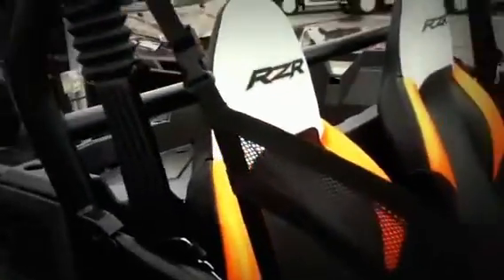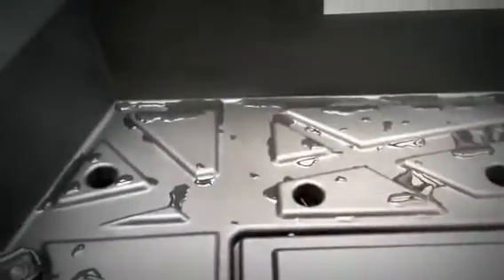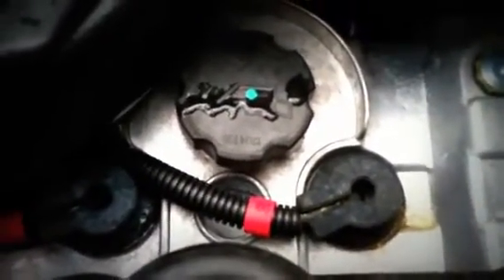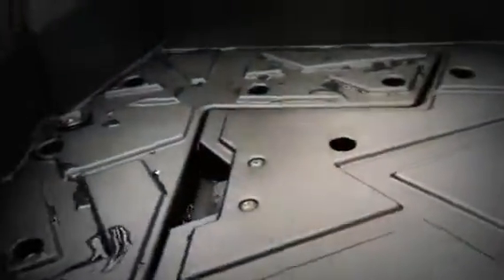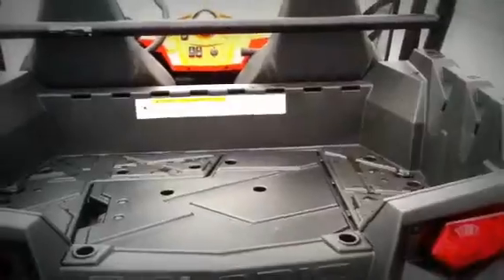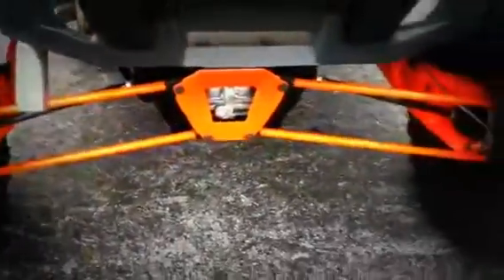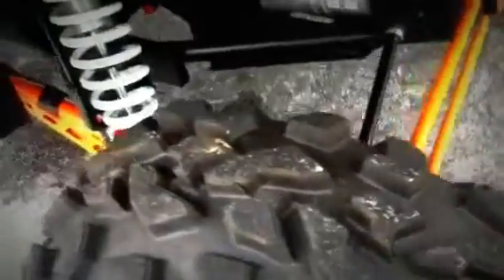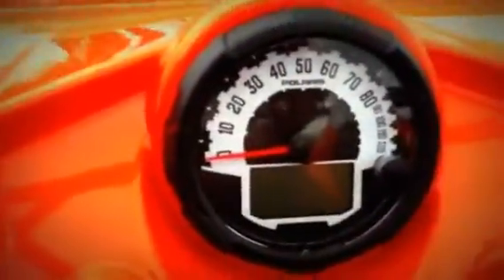2013 Polaris RZR XP 900 LE Orange Madness with EPS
This is a brand new Orange Madness  2013 Polaris RZR XP 900 LE with EPS. As far as I know this is the first 2013 Orange Madness to reach N.C. according to the dealer. Its located at Performance East of Goldsboro N.C. They are getting 3-4 more LE's like this one. Check them out for a great deal on your next RZR, Commander, or Wild Cat or even the new Can Am SXS schedualed to be releasted this fall.